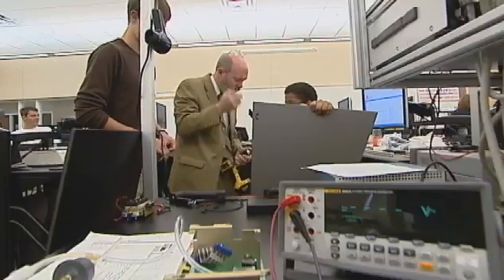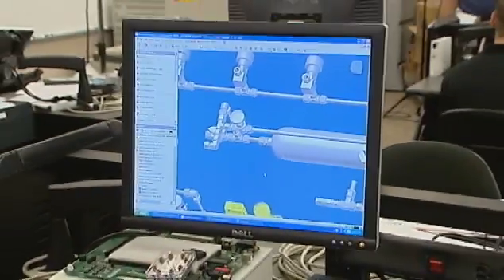ATETV Episode 25: Technology and Real-Life Applications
This week, we focus on two schools that work closely with leading-edge industries for real-life applications of fuel cell technology and rapid manufacturing.